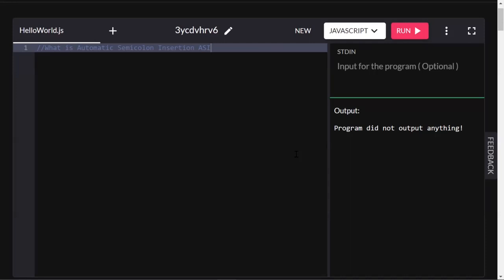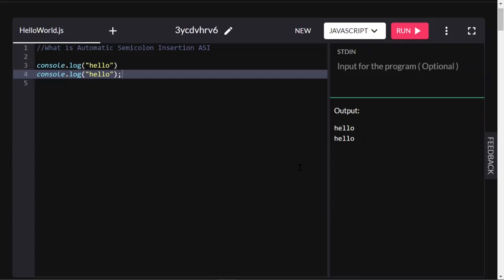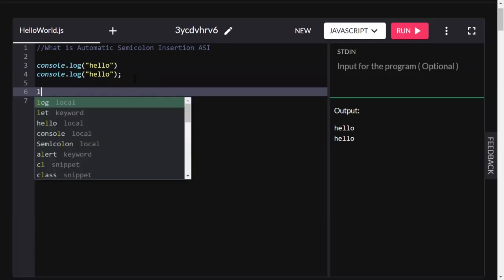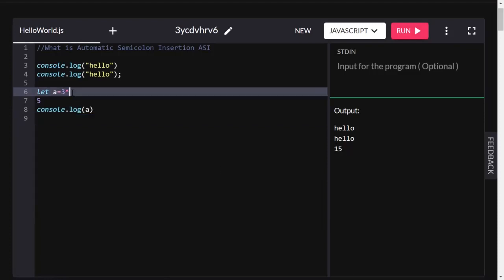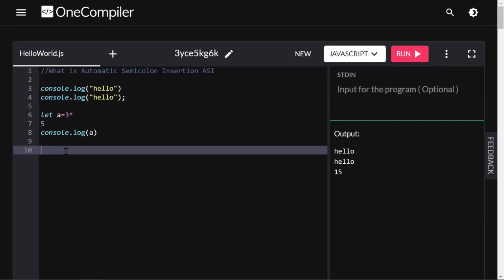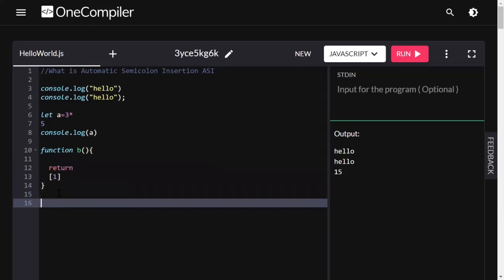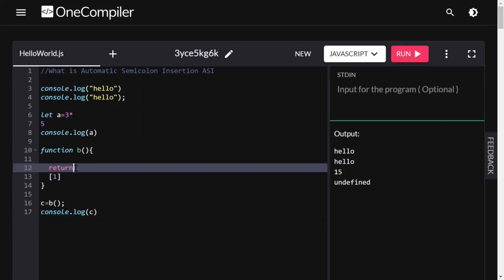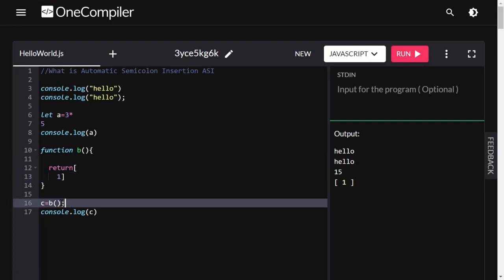Automatic Semicolon Insertion || Java Script Interview Questions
What is Automatic Semicolon Insertion
00:00  ASI
2:18    Working of ASI